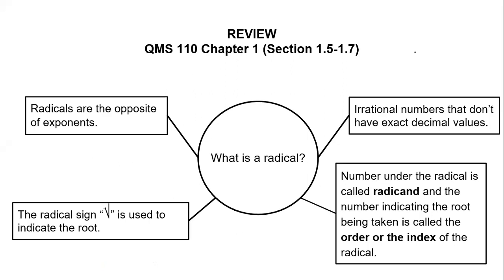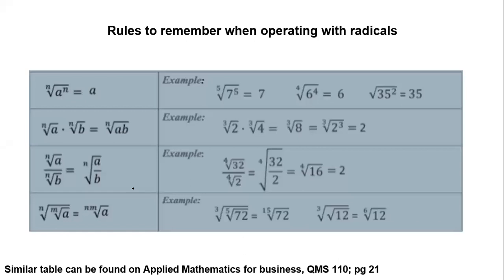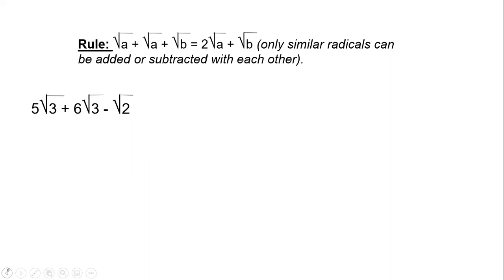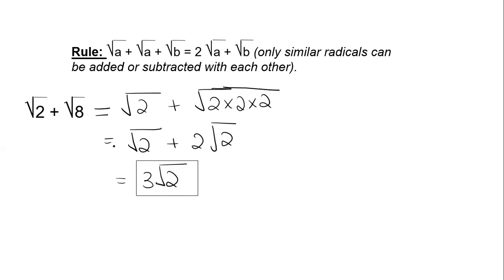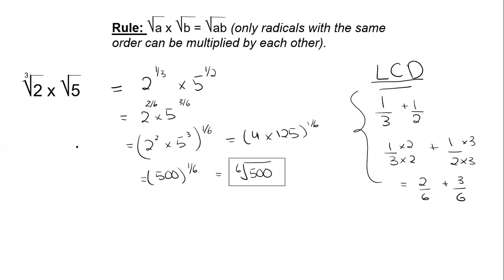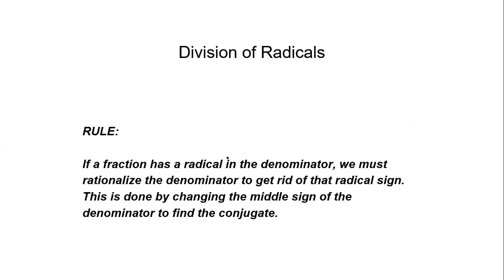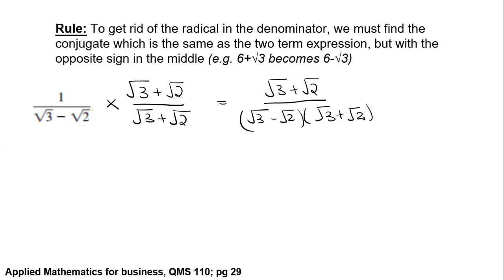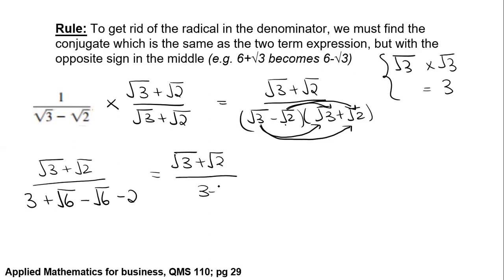QMS110 - Radicals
This video will go over radicals.

- Content is based on the following textbook:
Washington, A. J., Boué, M. Basic Technical Mathematics with Calculus, SI Version,11th Edition.